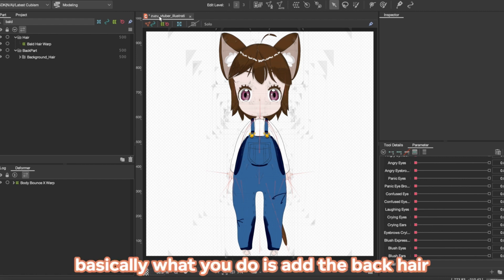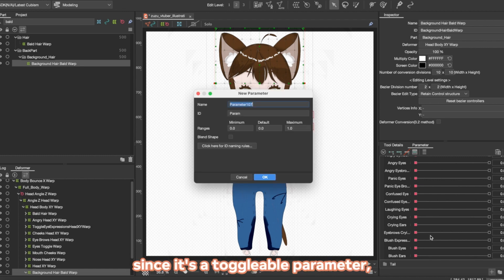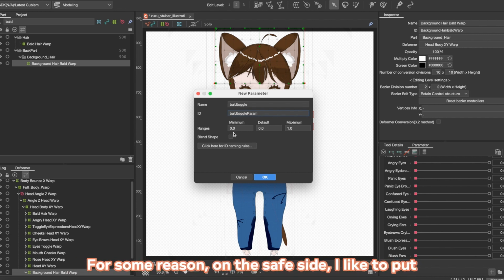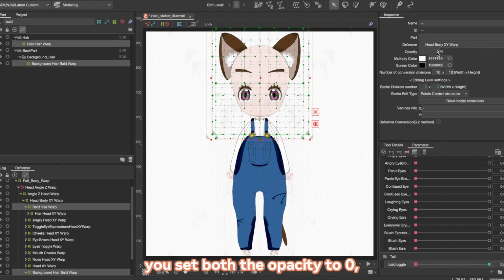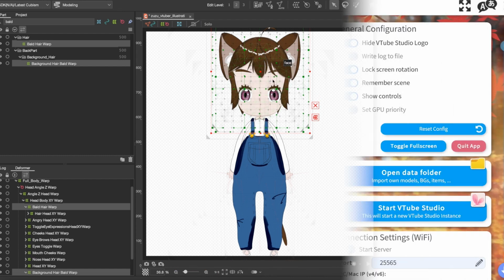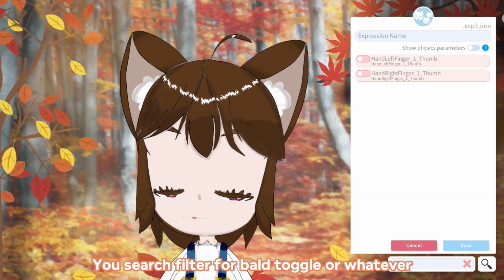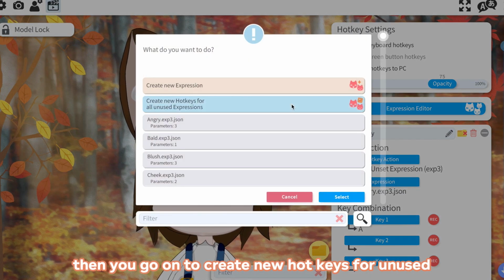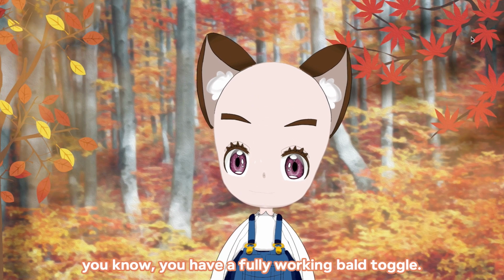Bald Toggle Live2D Tutorial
Fully functioning bald toggle!
Yes, you can commission me for rigs, more info!